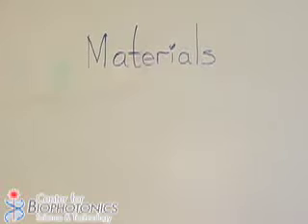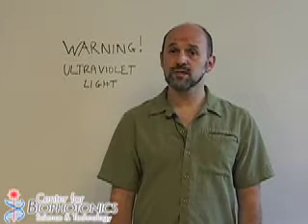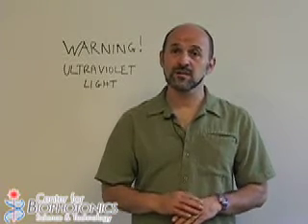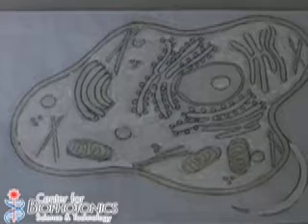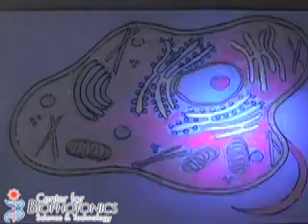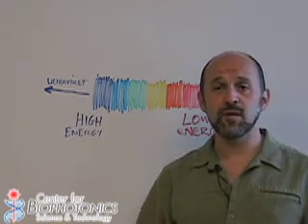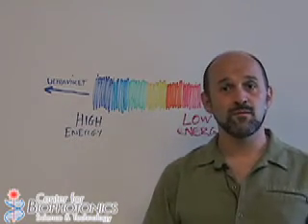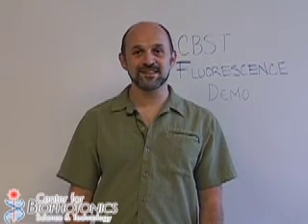Mystery Reflections: Fluorescence and Biophotonics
There are things that you cannot see because your eyes only detect the light that comes from objects in the specific range of colors that are part of visible light. However there are some materials in our world are fluorescent. When you shine a black light upon them then they will glow back a bright color that was not there before.